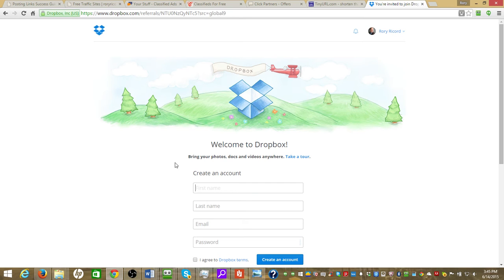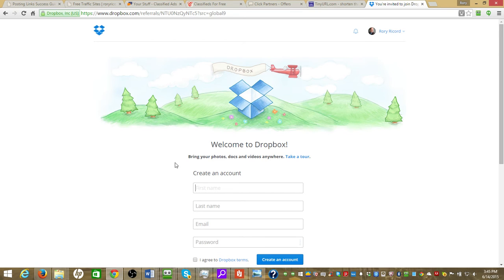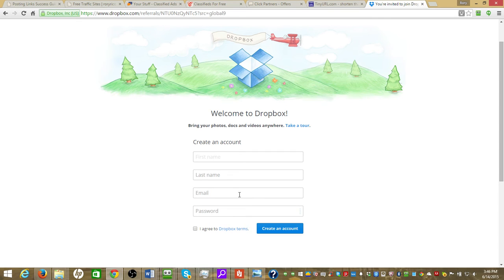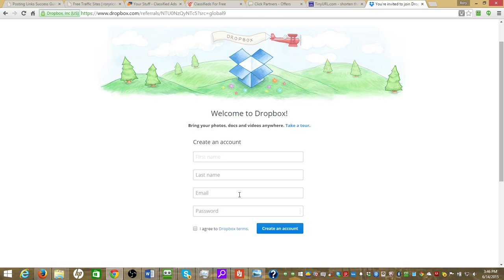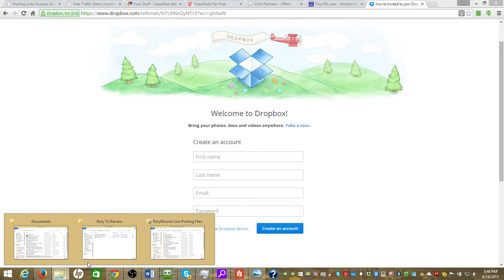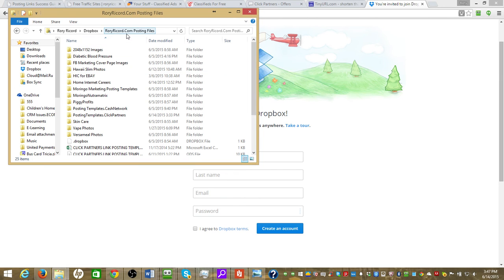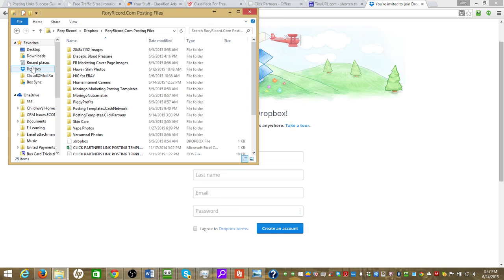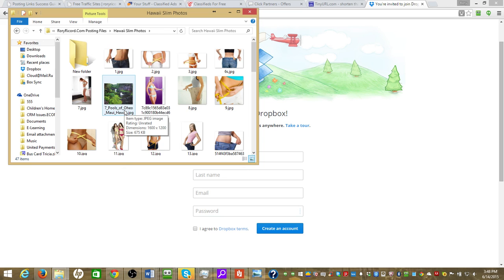What Dropbox is for us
Using Dropbox.  Be sure to get the link for getting Dropbox for free